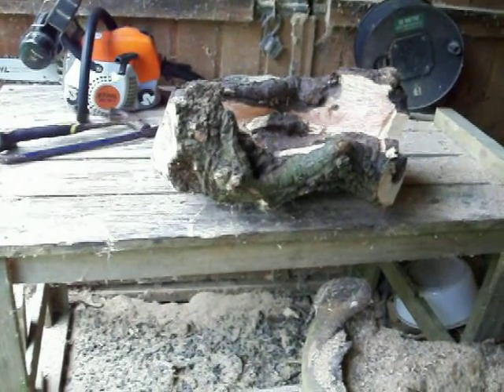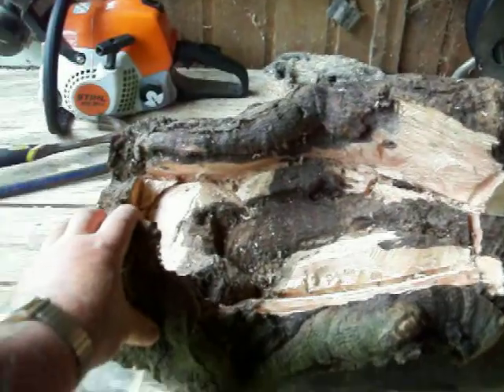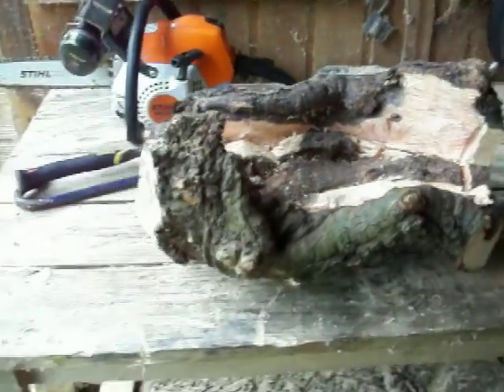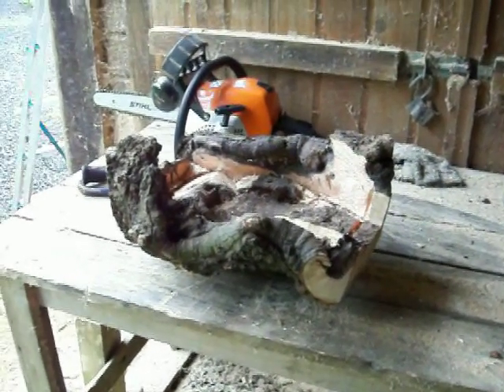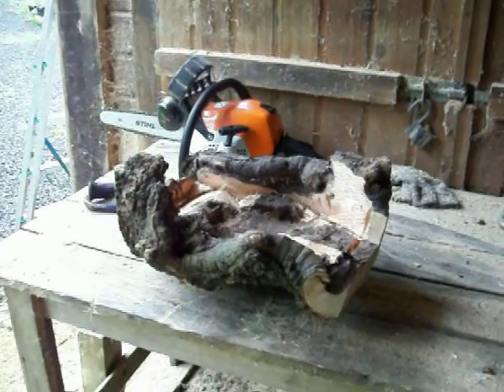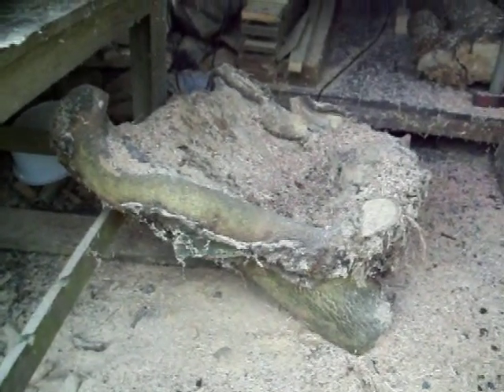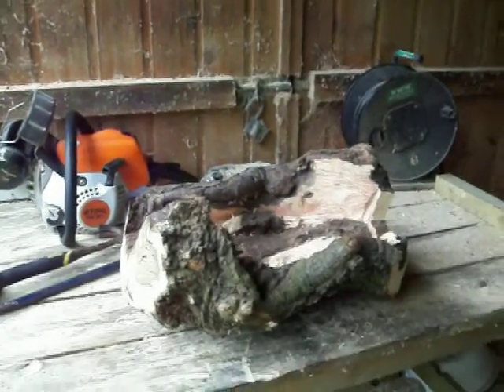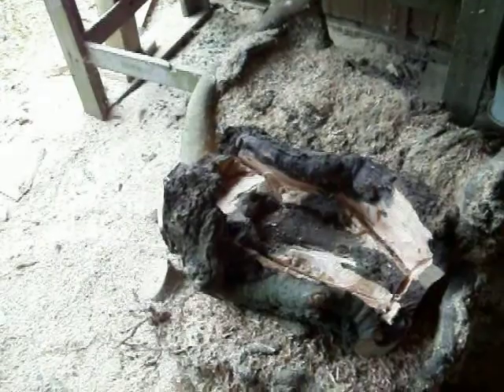number 2 large bowl 001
This carving is cut from the same piece of an ash tree that I cut my last bowl,and I think I will thin this one out so it does not weigh so much , I will see how it goes and show you in my next vids,